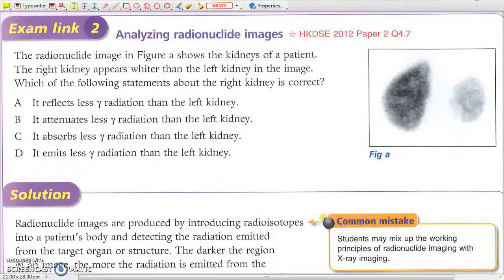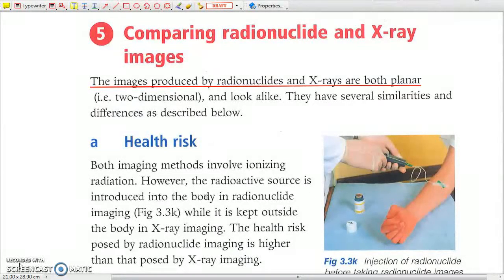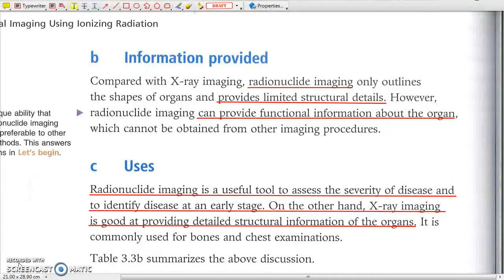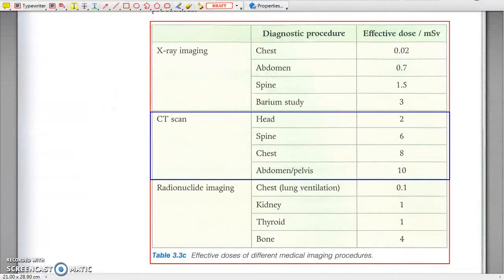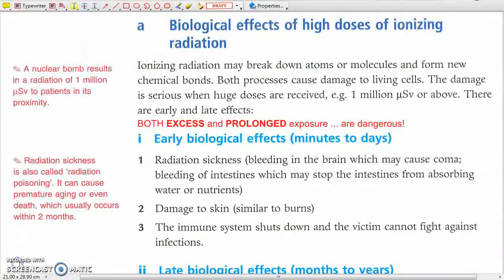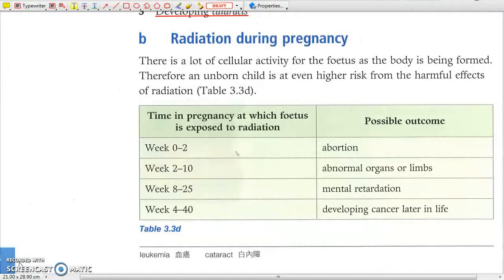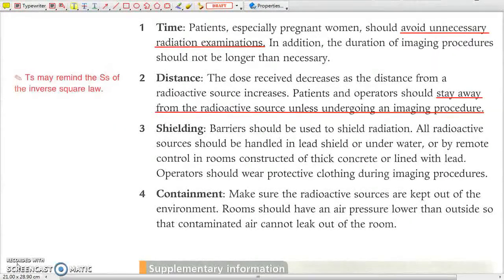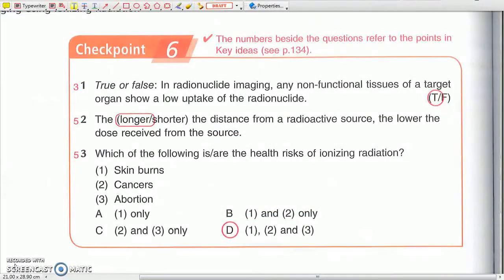BkE4 Chap3 3c